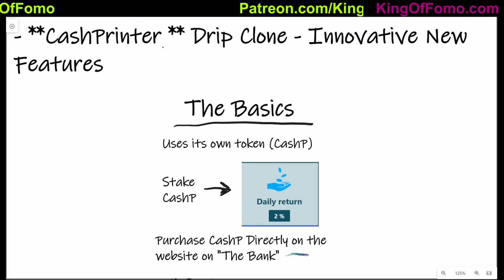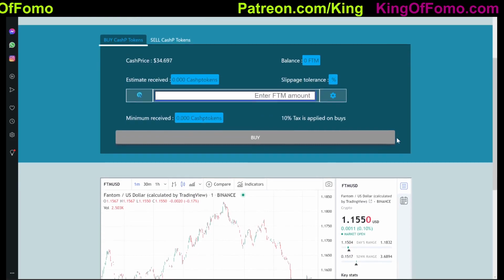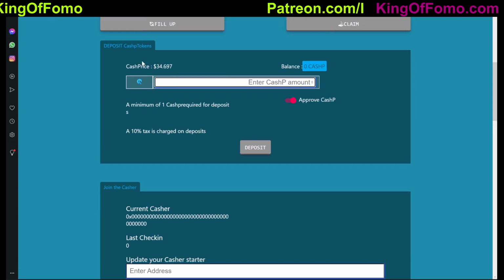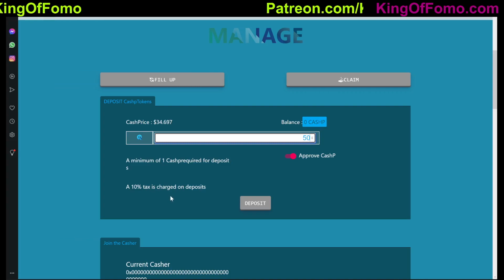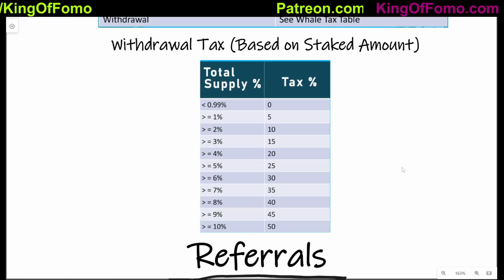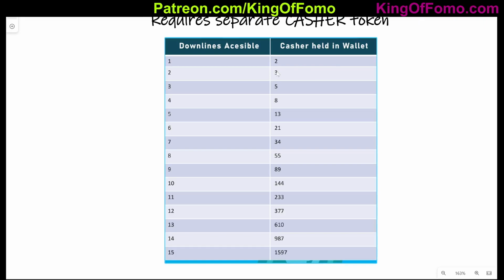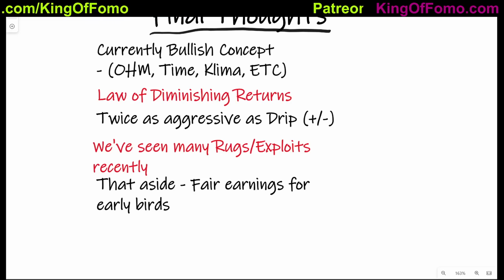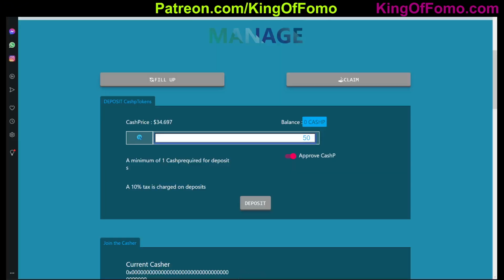CashPrinter (CashP) - Honest Opinion & Overview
Step 2: Click Connect Wallet
Step 3: Click Update your Casher starter & join with my Team Address 0x10AE7B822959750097Ab2bD6CE8c82B2bE719502 for AIRDROPS -
Step 5: Buy CashP & Stake for 2% Daily